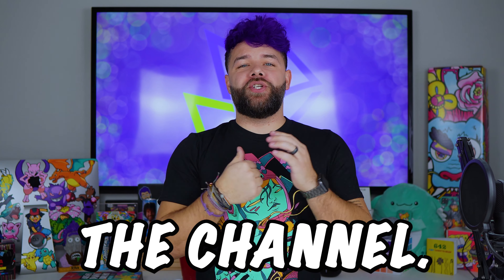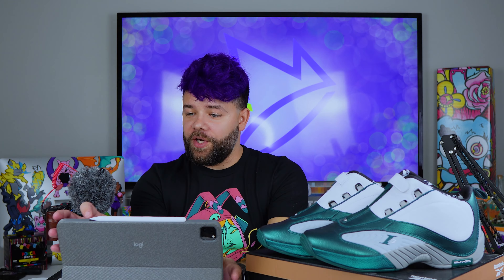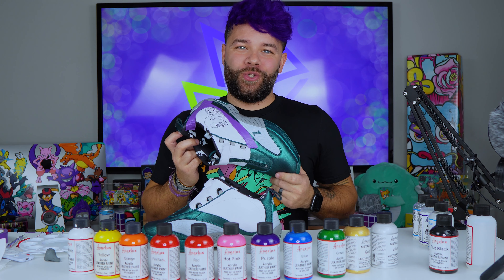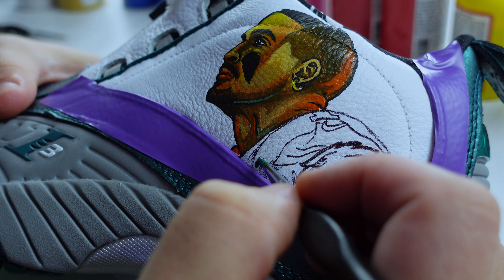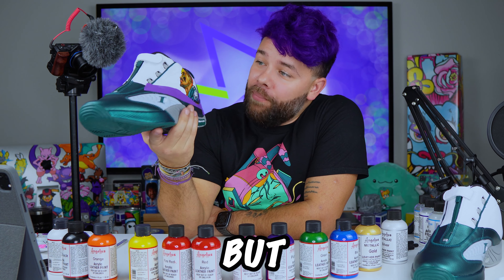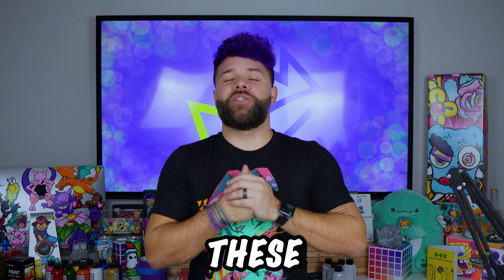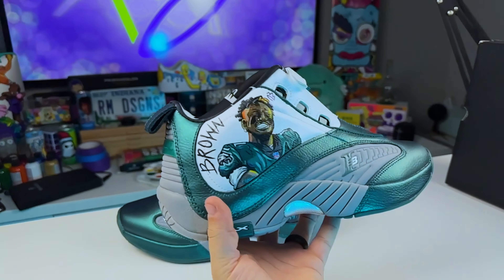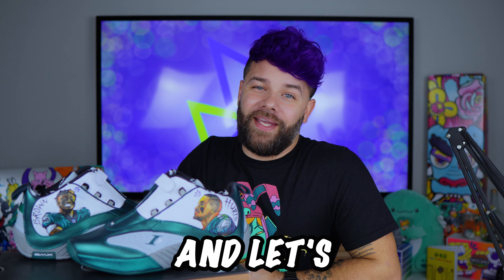Custom Philadelphia @eagles Allen Iverson Answer 4s | RMD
I customized Allen Iverson Answer IV in Eagles Green.  I painted Jalen Hurts and AJ Brown on them using Angelus Leather paint.  I am a HUGE Eagles fan so I had to get these green Iverson's.  Let me know what you think.

➖ Angelus Leather Paint
➖ Angelus matte finish
➖ Paint brush

What I use to make my videos with links.
➖ Sony ZV-E10 (main camera)
➖ Sony ZV-1 (top view camera)
➖ Rode Boom Mic
➖ Rode Shotgun Mic
➖ Camera Cage (for Sony ZV-1)
➖ Wide Angle lens (for Sony ZV-1)
➖ GoPro HERO9 Black
➖ Studio Lighting

Try TubeBuddy to help grow your channel!